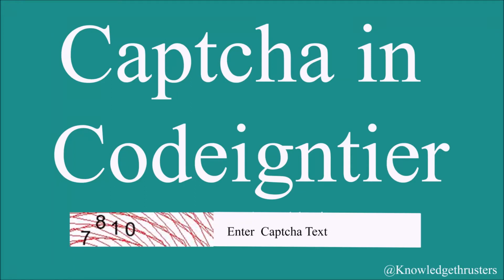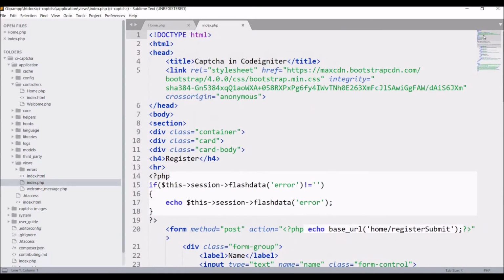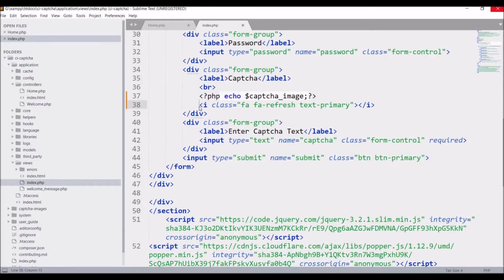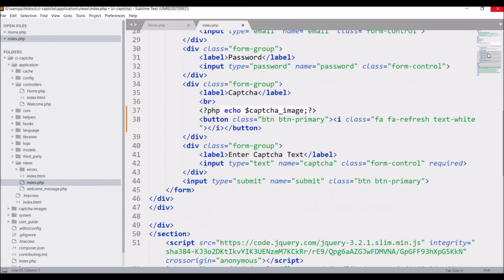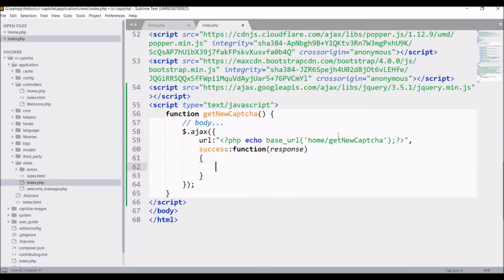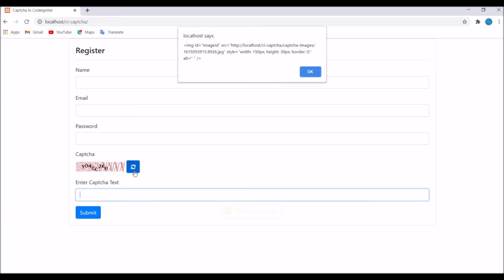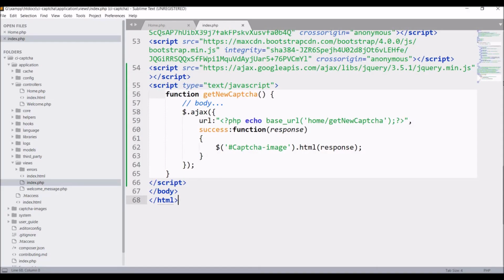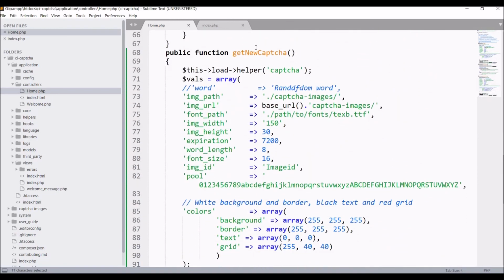Refresh Captcha in CodeIgniter using Ajax | Part -2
In this video , you will be able to learn how to add captcha in your form in codeigniter.

git hub link for complete :(Only view and controller)

Steps:
Create a refresh button
Create a div/span with id for captcha image
span id="Captcha-image"
    ?php //echo $captcha_image;?
/span

Create a function (getNewCaptcha) in script , call ajax in that
After that pass the controller function you are creating captcha in.
Last show that in id for image
function getNewCaptcha() {
  // body...
  $.ajax({
   url:"?php echo base_url('home/getNewCaptcha');?",
   success:function(response)